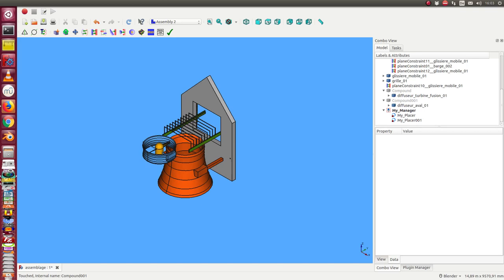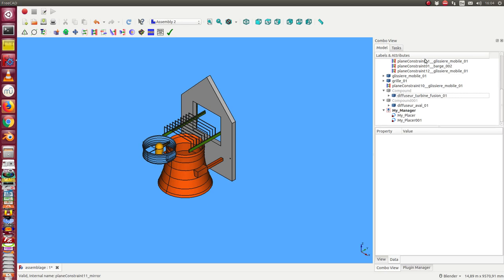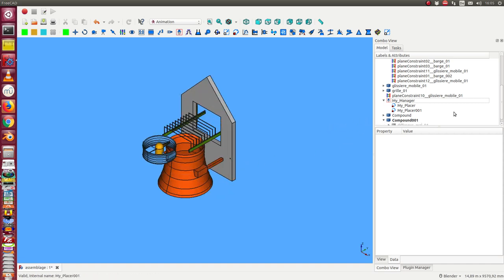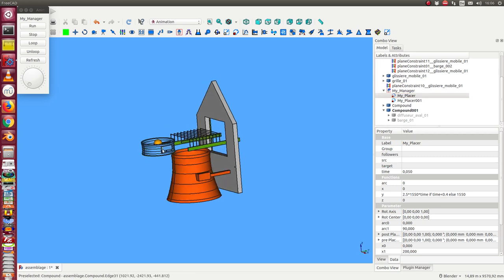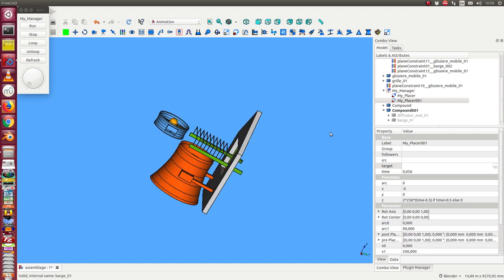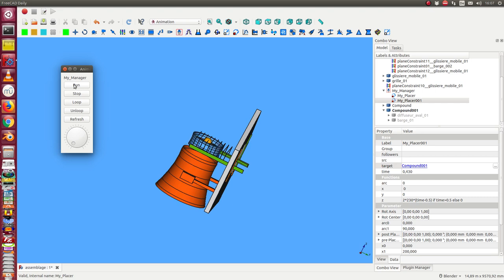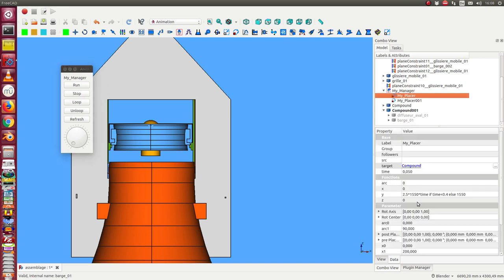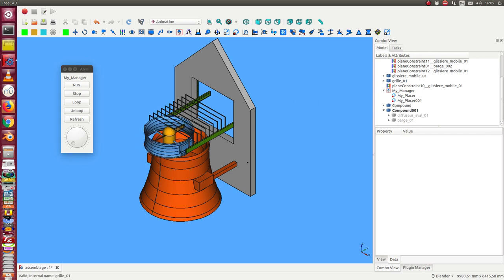animation example 2018 03 09 16 03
Assembly2 and Animation